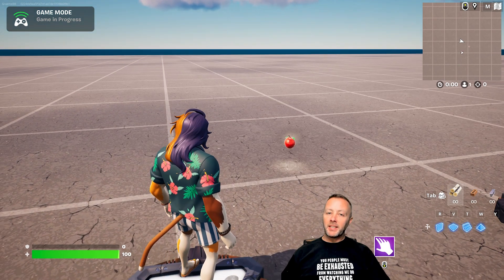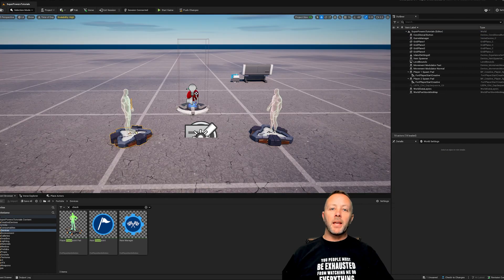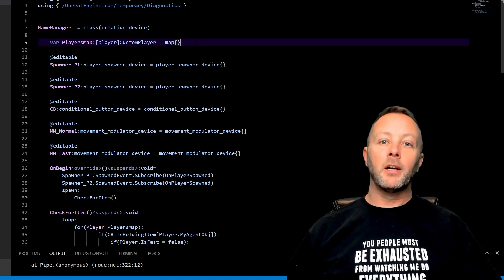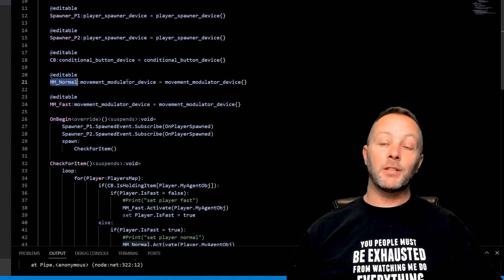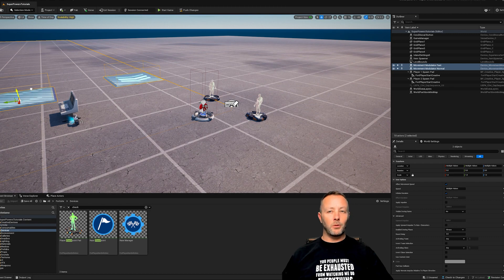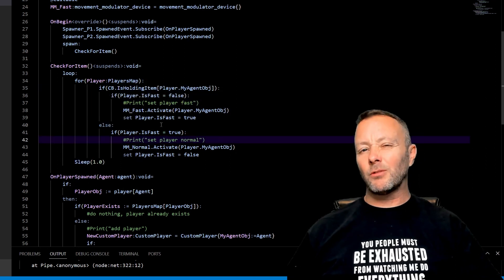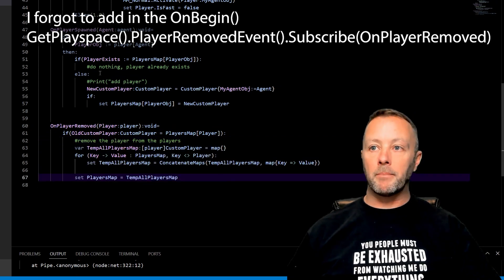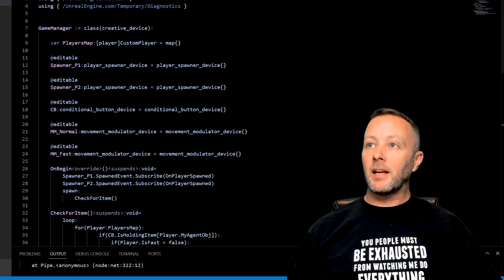How To Make A Player Move Fast Power Up With Verse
In this tutorial I'm going to show you how to do some more multiplayer management of players so that when they are holding something we can make just that player move super fast and keep track of them to turn it off again when we want.